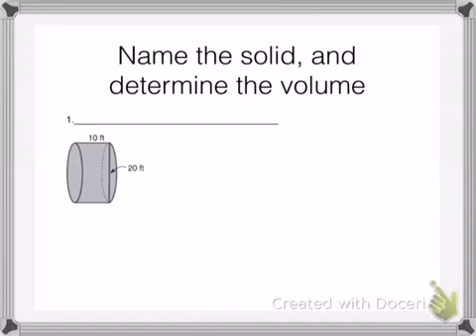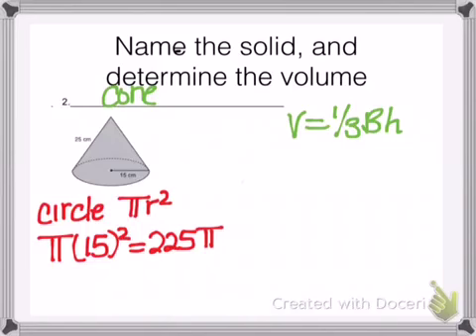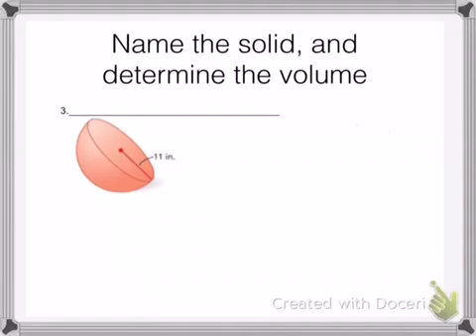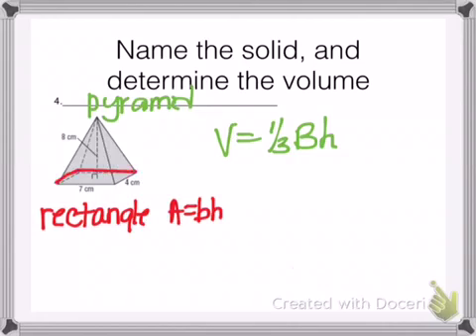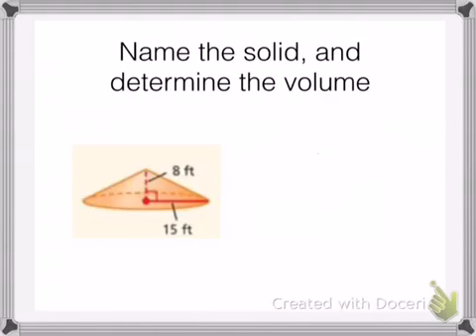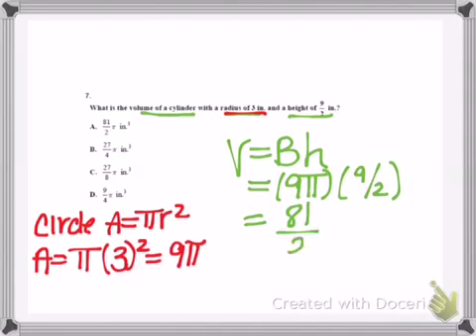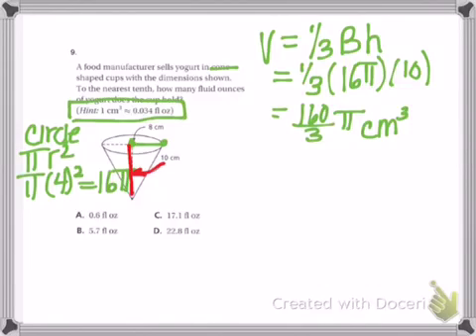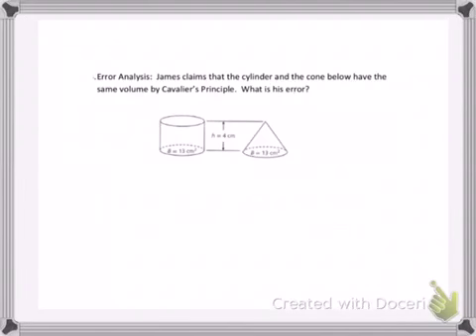Volume Retake Assignment